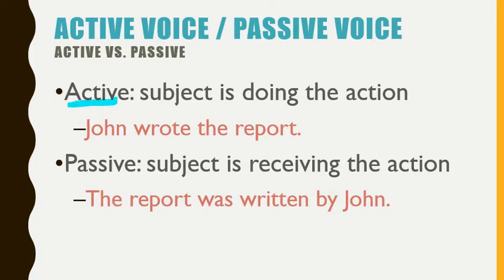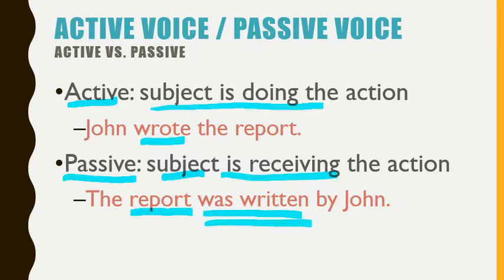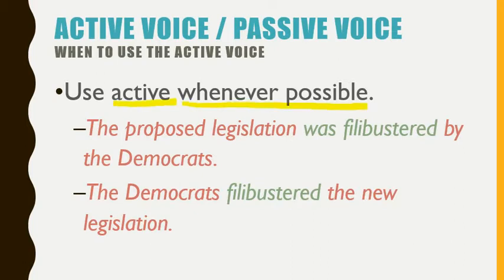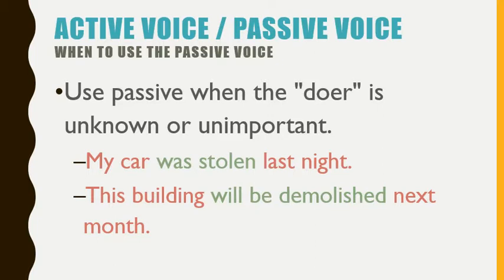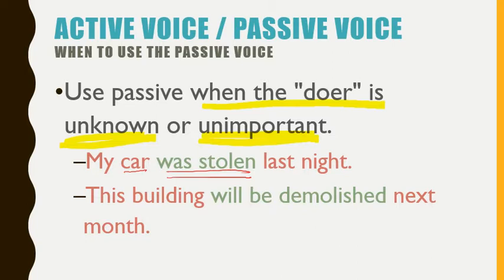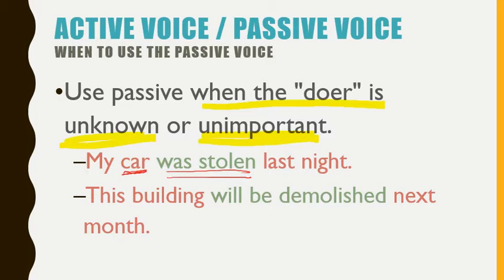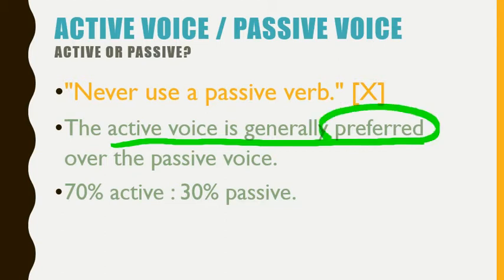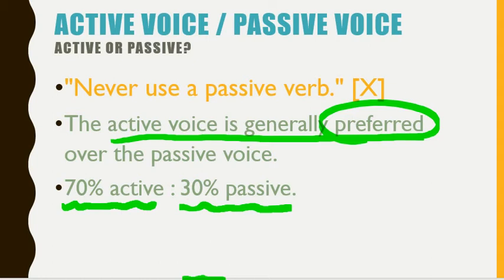Grammar for Writing - 25 Active Voice / Passive Voice